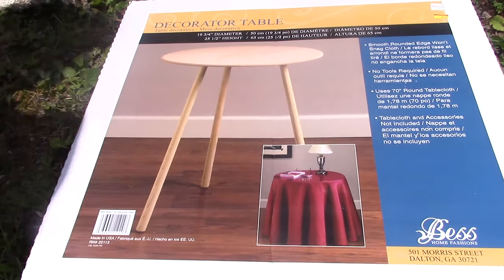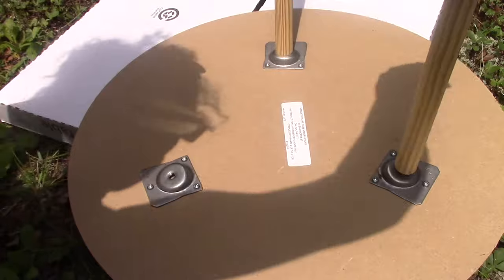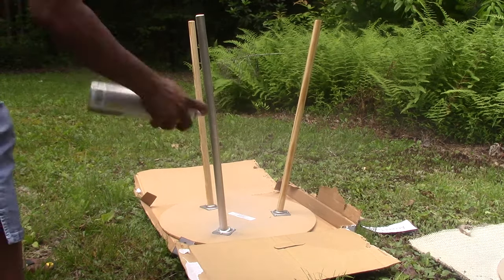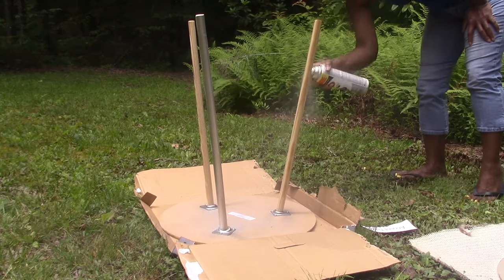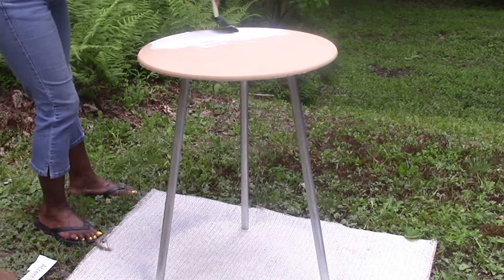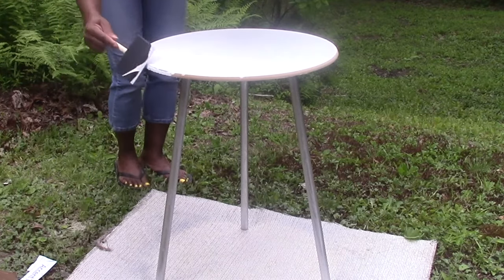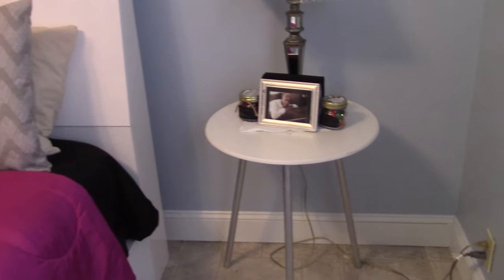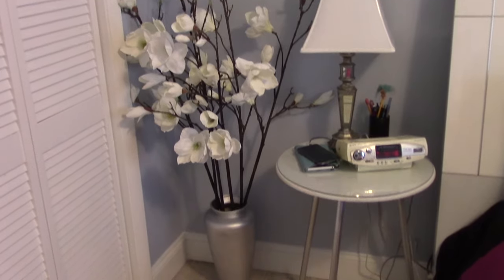DIY} INEXPENSIVE NIGHTSTAND TABLES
PRODUCTS USED
DECORATIVE WOOD TABLE-ROSES
ROUND TABLE GLASS-ROSES
SILVER SPRAY PAINT-WALMART